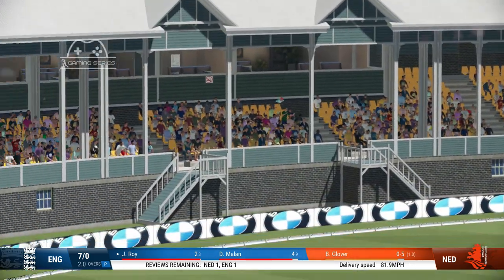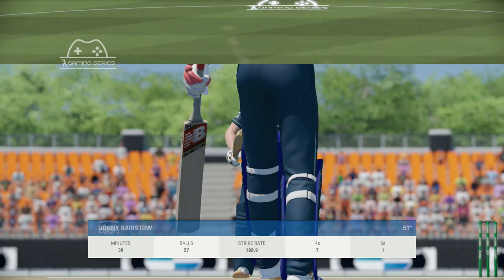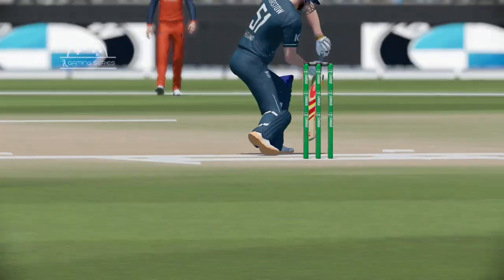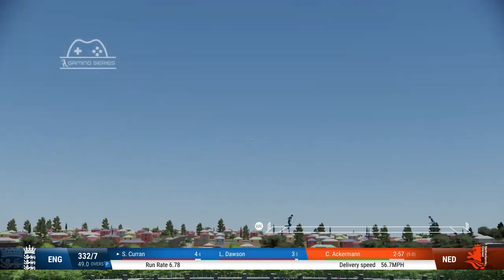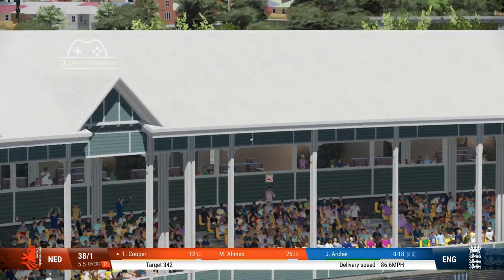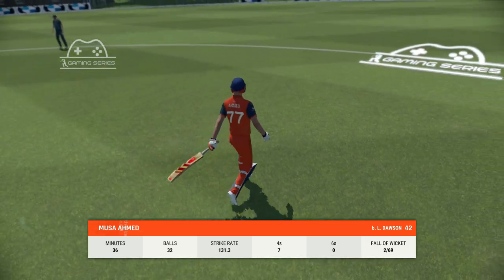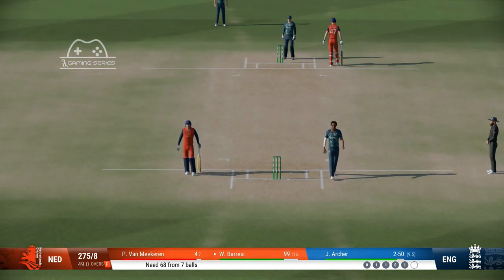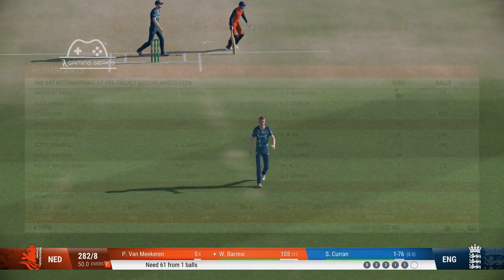Netherlands v England - 3rd ODI 2023 | VRA Cricket Stadium (Amsterdam) | Gaming Series (Cricket 22)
England tour Netherlands for 3 ODI Gaming Series 2023

Schedule:

1st ODI: VRA Cricket Stadium (Amsterdam)
2nd ODI: VRA Cricket Stadium (Amsterdam)
3rd ODI: VRA Cricket Stadium (Amsterdam)

Netherlands ODI Squad (TM: Sohan Nadodkar)

Scott Edwards (C)(WK), Vikramjit Singh, Max O Dowd, Musa Ahmed, Tom Cooper, Colin Ackerman, Bas de leede, Wesley Barresi (WK), Teja Nidamanuru, Log Van Beek, Roelof Vand der Merwe, Paul Van Meekeren, Fred Klaassen, Brandon Glover, Shariz Ahmed

England ODI Squad (TM: Peter Foakes)

Ben Stokes (C), Jason Roy, Sam Billings (WK), Jonny Bairstow, Dawid Malan, Joe Denly, Harry Brook, Liam Livingstone, Moeen Ali, Sam Curran, Liam Dawson, Jofra Archer, Adil Rashid, Reece Topley, Saqib Mahmood,